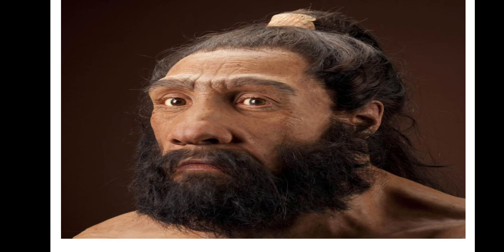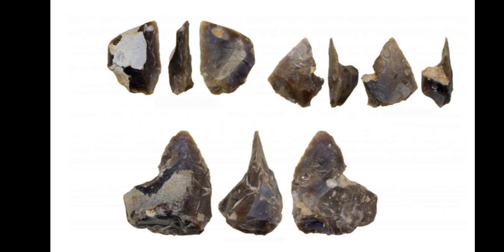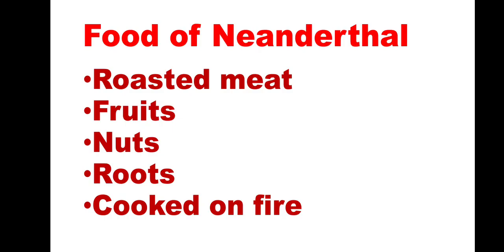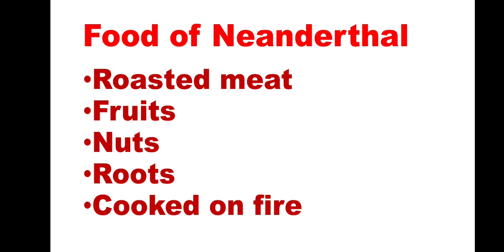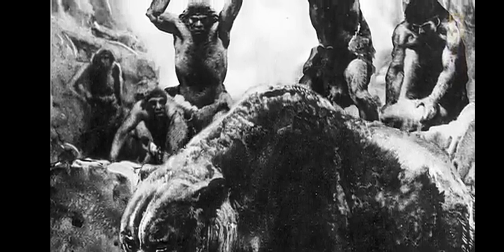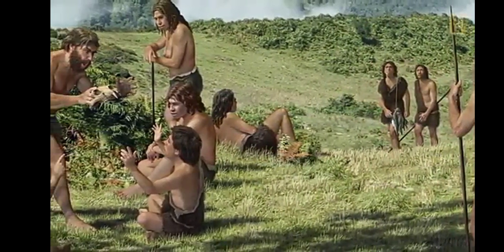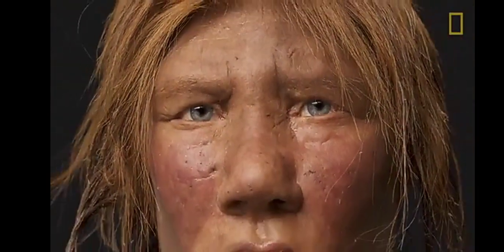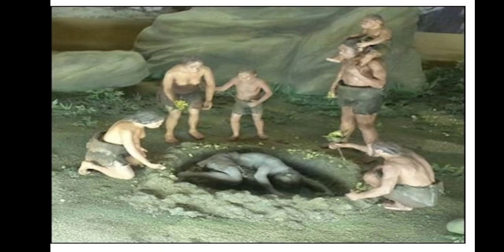Evolution of mankind part 3